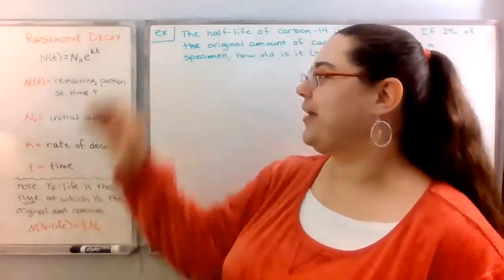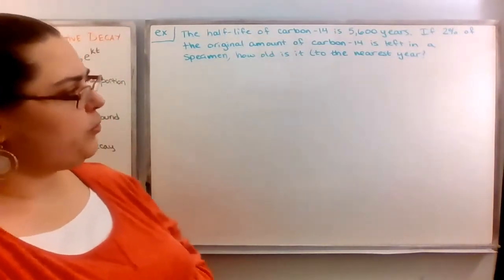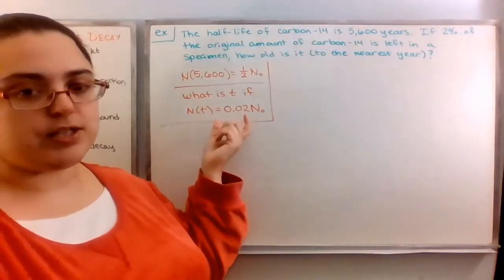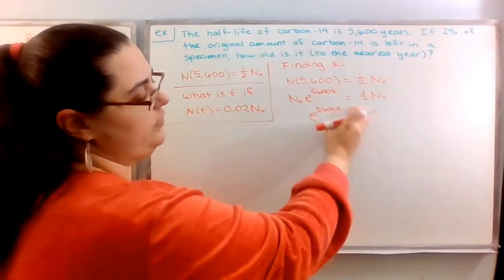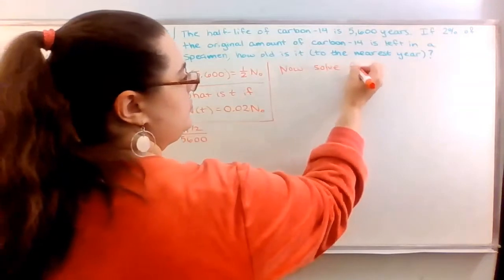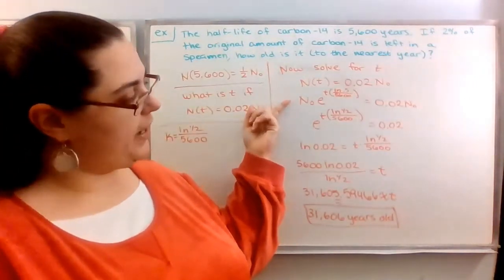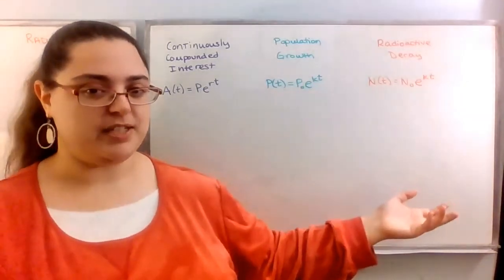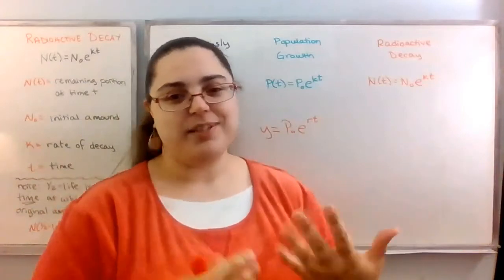Precalc 2-32 | Exponential Applications: Radioactive Decay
We'll examine and apply the formulas for radioactive decay.